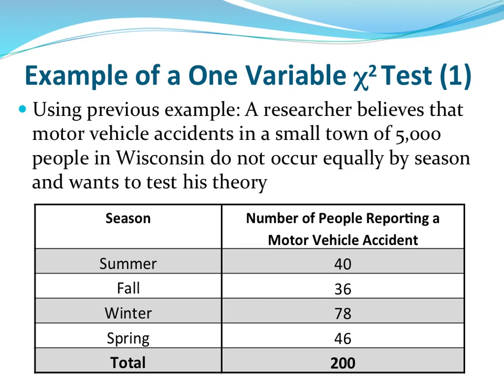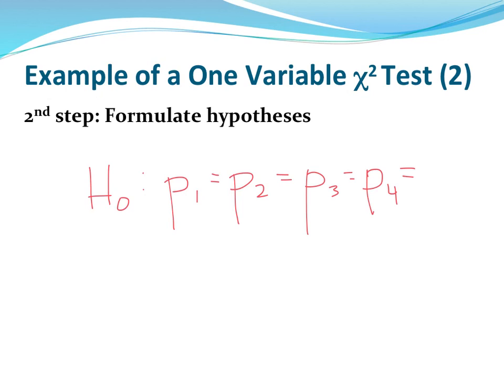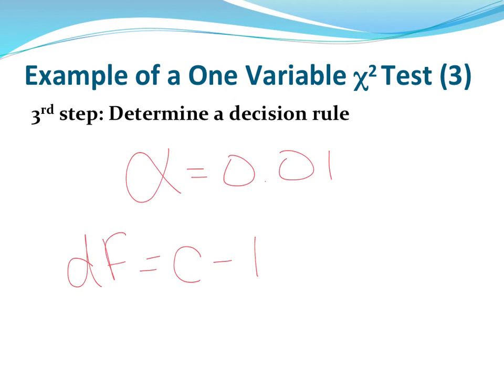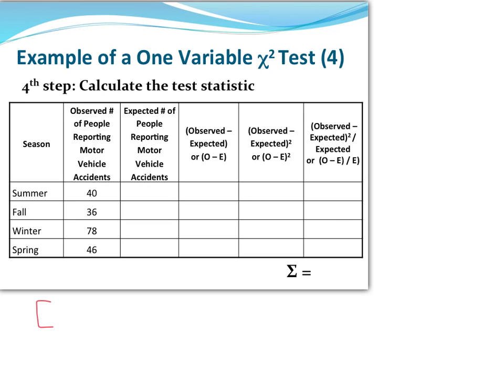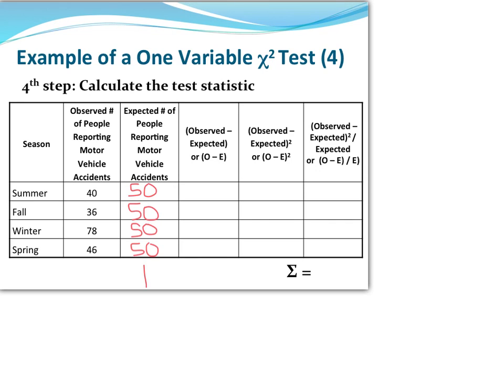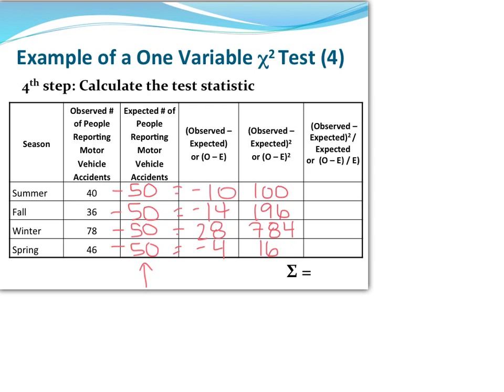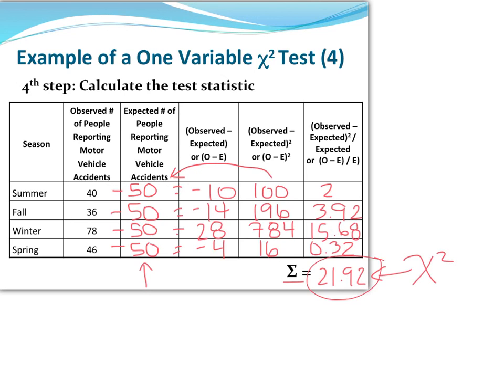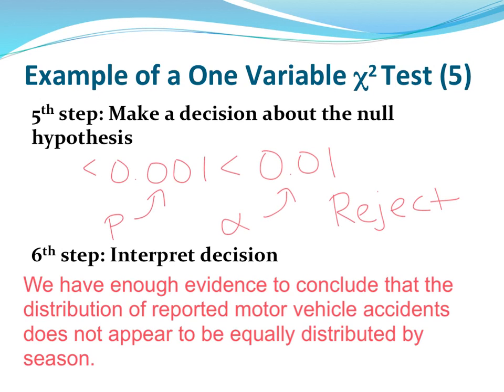One Variable Chi-square Test Example